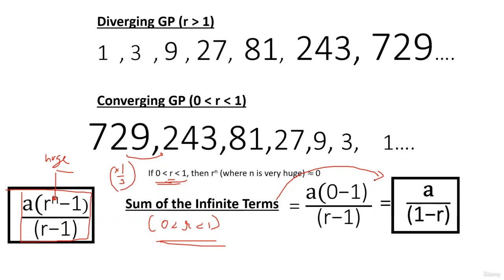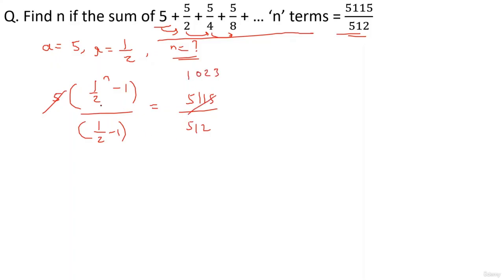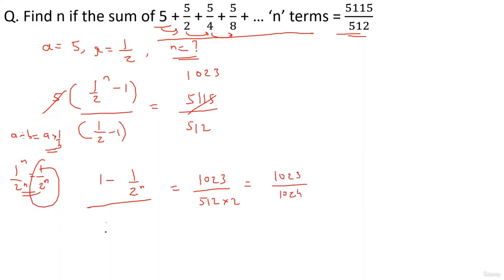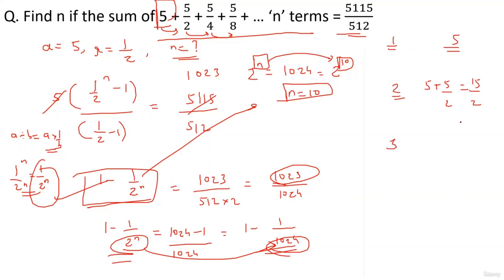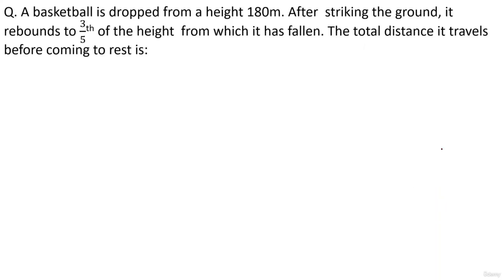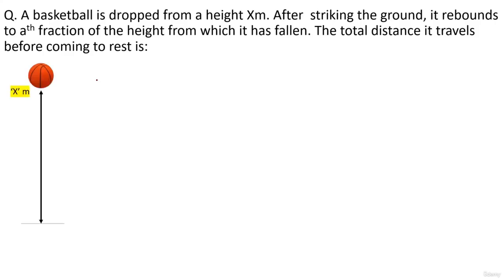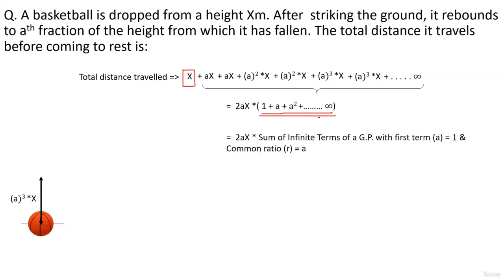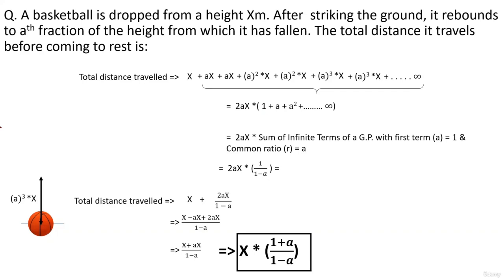CAT Prep | MBA Exam | CRT | Bank Exams | Lecture 95 Geometric Progression (G.P.) Continued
In this video we will solve a few questions based on GP.